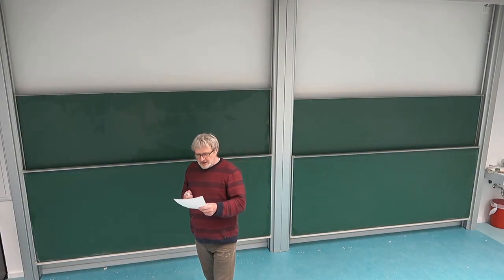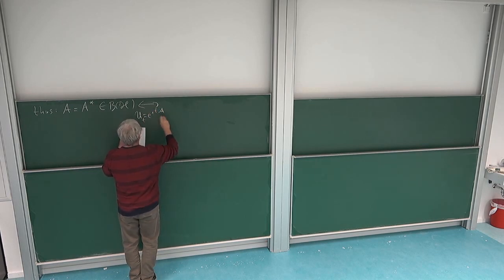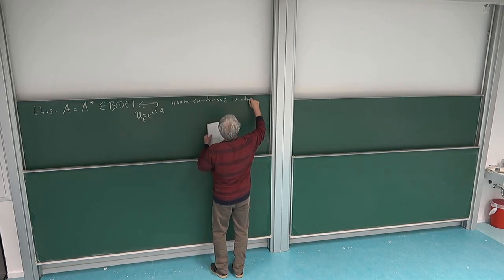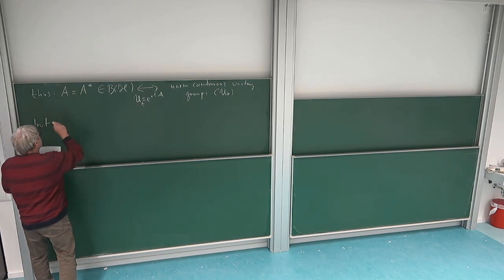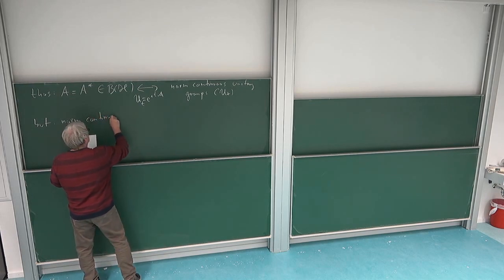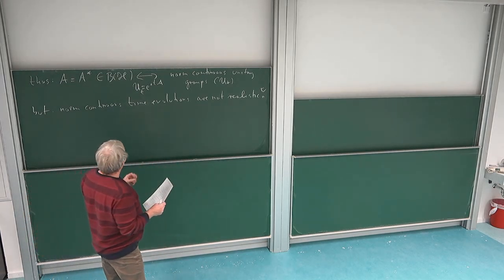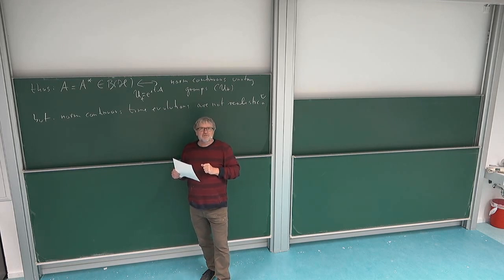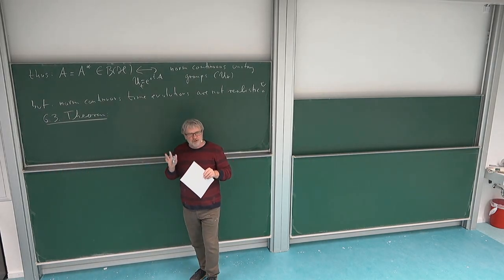Math of QM: 6.3. Exponentiation of Selfadjoint Operators to Strongly Continuous Unitary Groups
Exponentiation of unbounded selfadjoint operators to strongly continuous unitary groups.
This is part 3 of Lecture 6 in the lecture series "Mathematical Aspects of Quantum Mechanics" of Roland Speicher in the winter term 2020/21 at Saarland University, Germany. Lecture 6, which is split into 4 parts, deals with the Theorem of Stone.